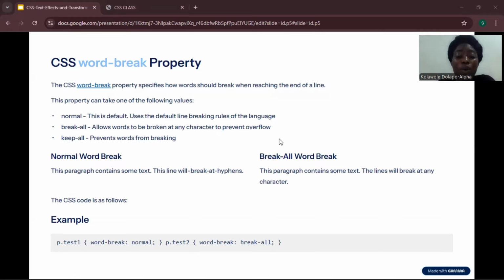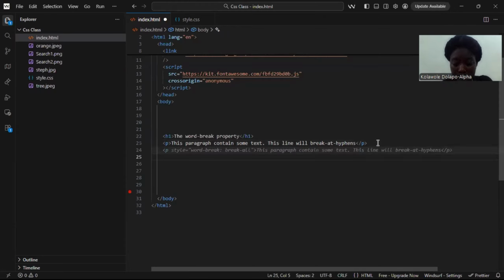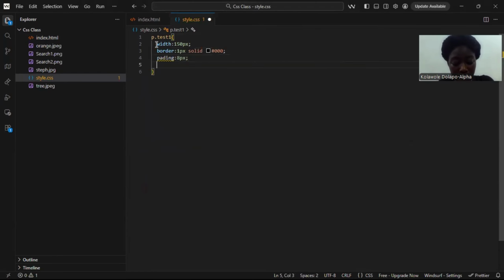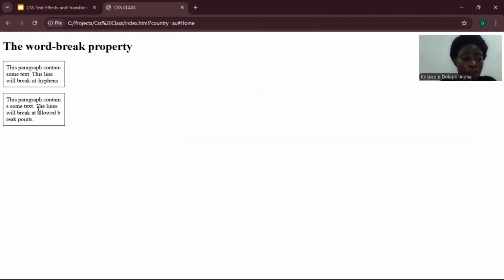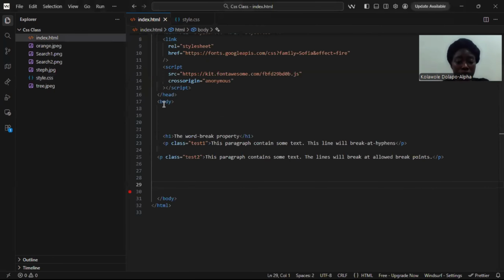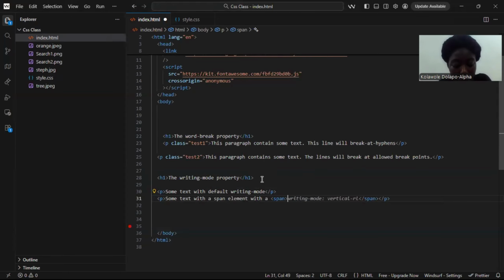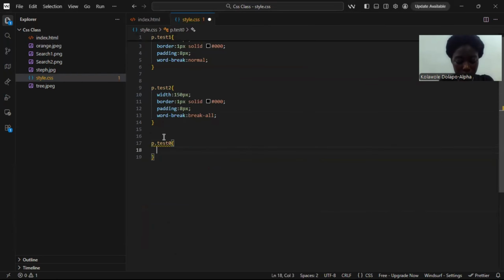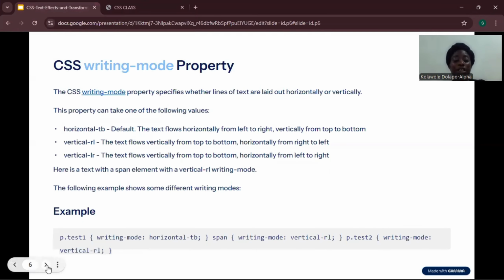CSS Word-Break property